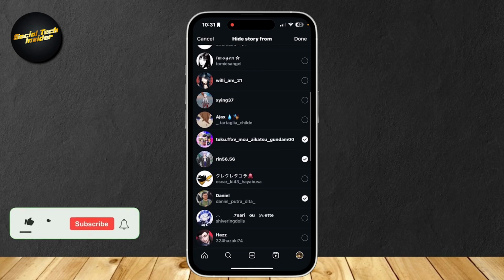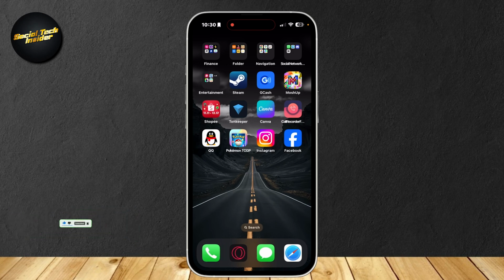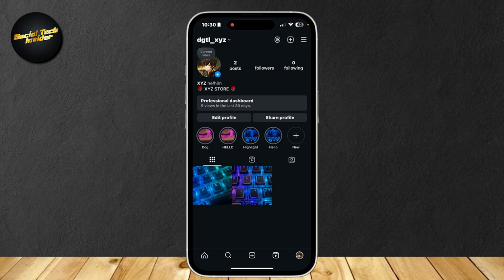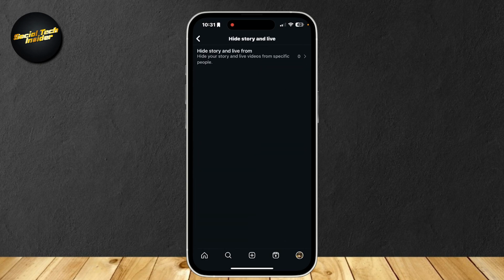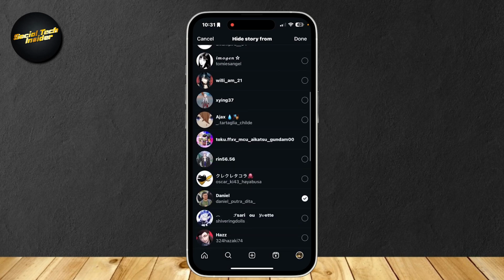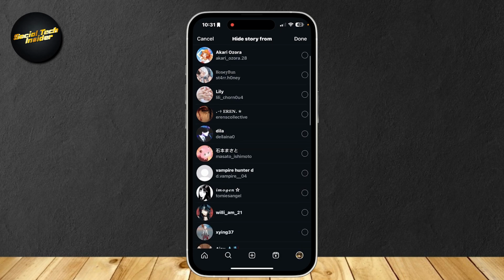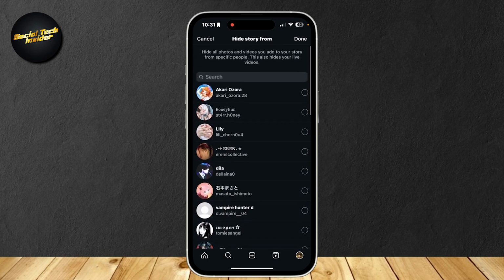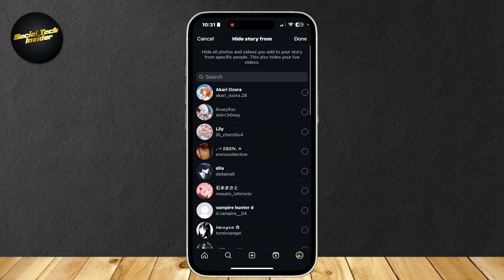How to Hide Instagram Story from Certain Followers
Learn how to hide Instagram story from certain followers with this simple guide! We’ll show you how to hide Instagram story from specific people and keep your content private. Discover Instagram privacy settings and control who can see your Instagram story with these easy steps.